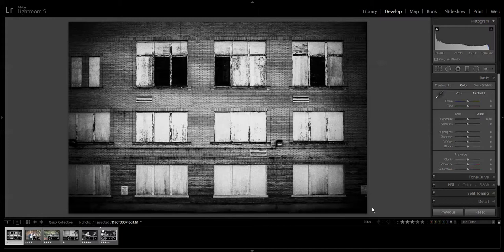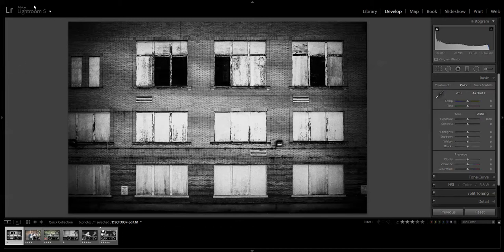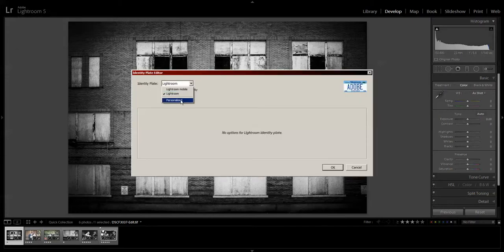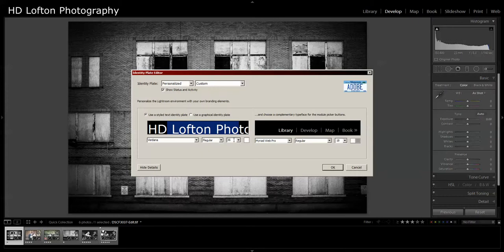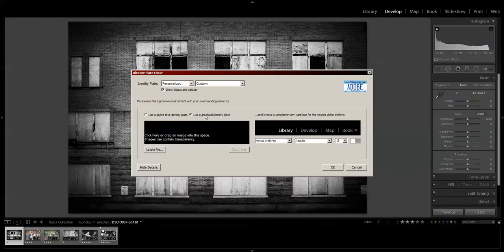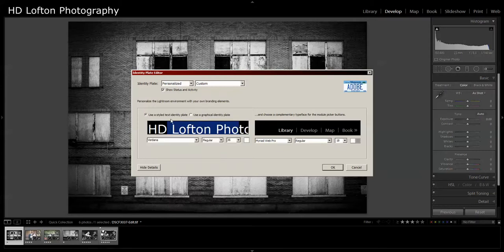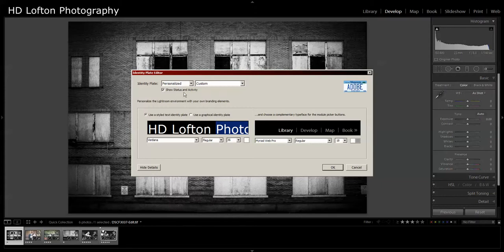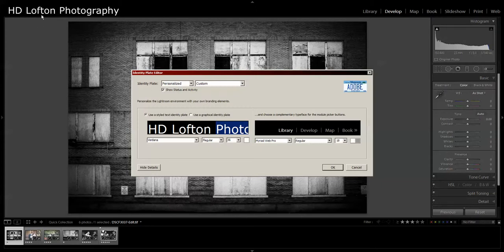How to change the Lightroom Identity Plate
A quick tutorial on how to change the identity plate in Lightroom to display your name or logo.